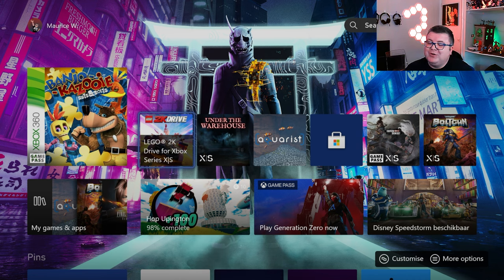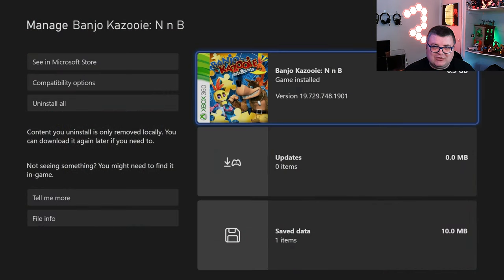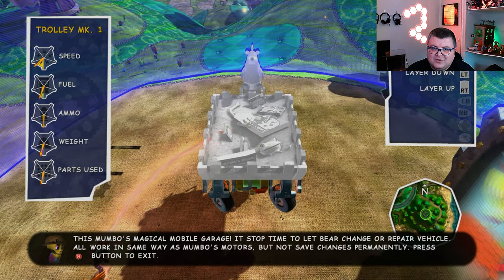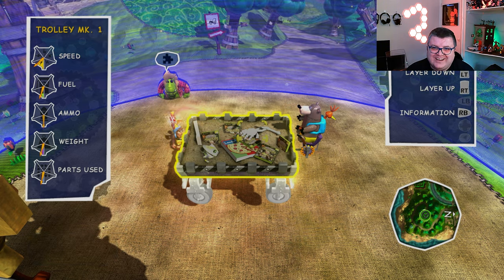Xbox Series S | Banjo Kazooie Nuts & Bolts | Backwards Compatible test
FiFine Microphone